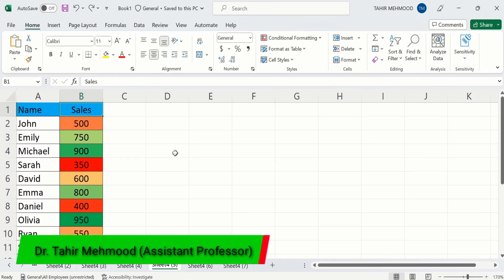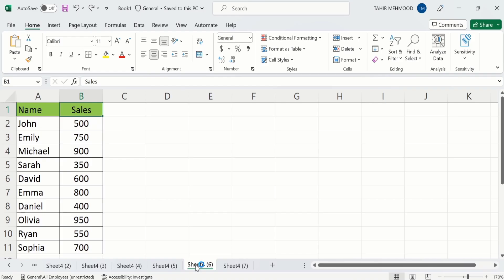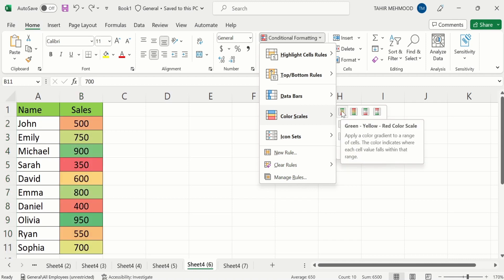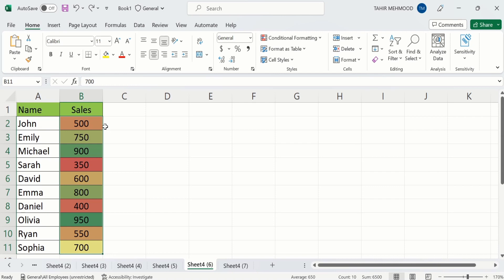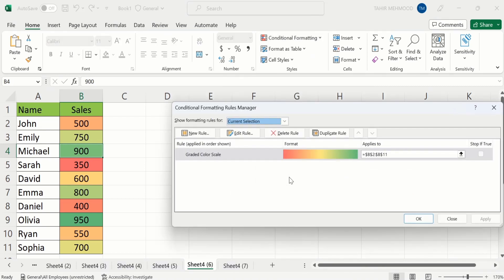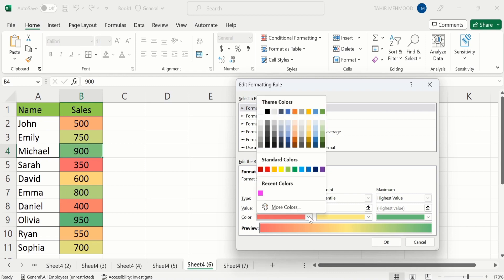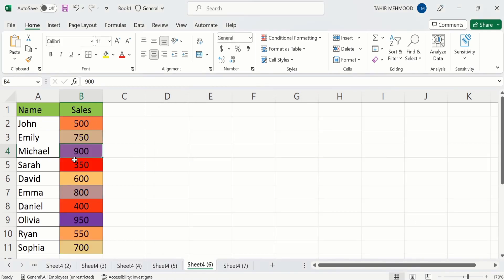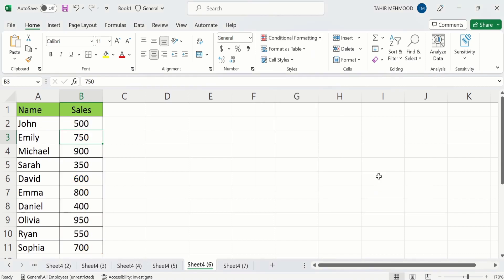How to Use Color Scales in Excel (Conditional Formatting)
In this video, you will learn How to Use Color Scales in Excel using a quick and easy method. Please note that there’s more than one way to How to Use Color Scales in Excel and these methods are more advanced. In this video tutorial, you will get information about How to Use Color Scales in Excel. You can use this method to Use Color Scales in Excel. I have used Microsoft Excel 365 to Use Color Scales in Excel. You can use other versions of excel such as excel 2010, excel 2013, excel 2016 and excel 2019 to Use Color Scales in Excel. At the end of the session, you’ll be able to Use Color Scales in Excel.

Other YouTube Queries:
color scale in excel,
Apply Color Scales Conditional Formatting to Stock Returns in Excel,
How to Make a Color Palette in Excel - Tutorial,
Excel: Change CELL COLOR based on VALUE of ANOTHER CELL,
How to Apply a Color Scale to Values in Excel,